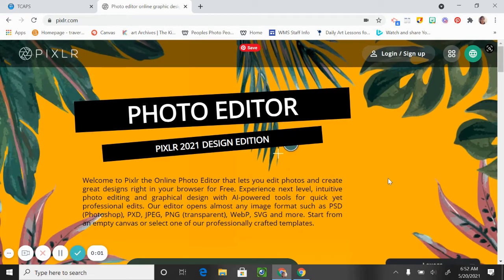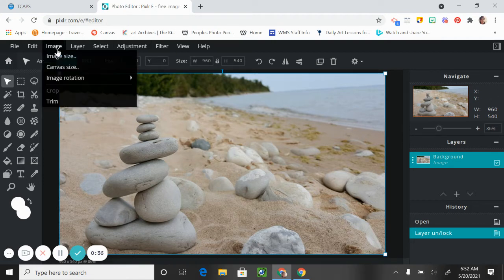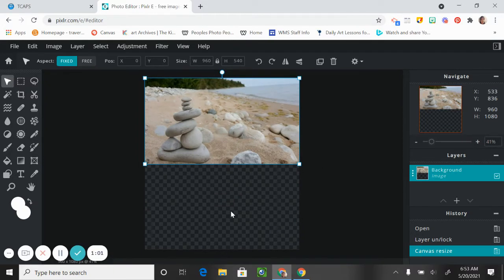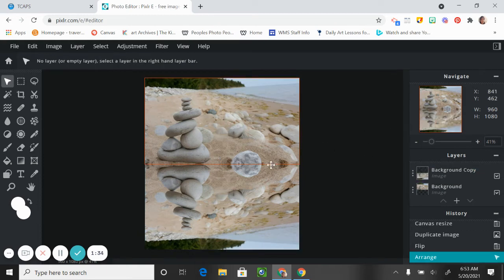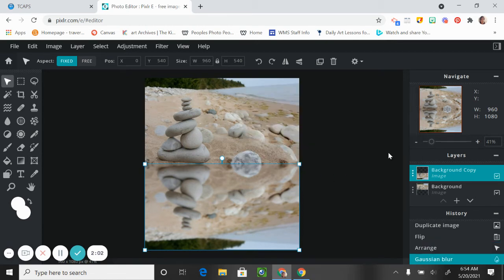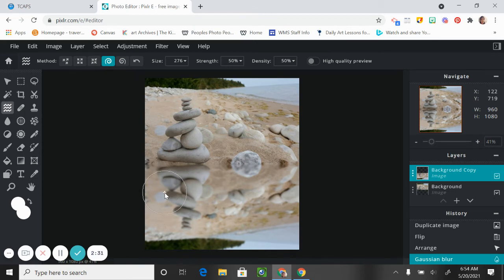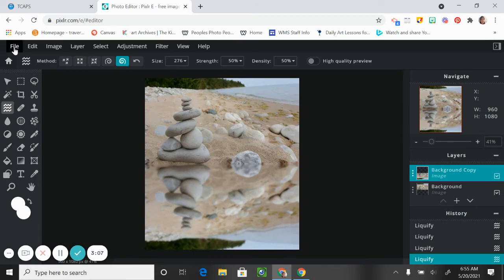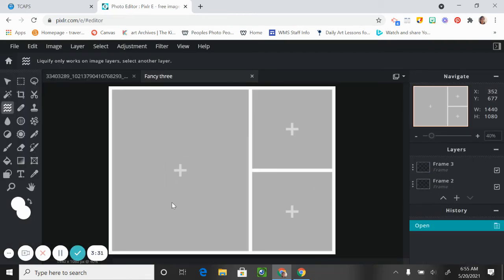PIXLR E Reflections